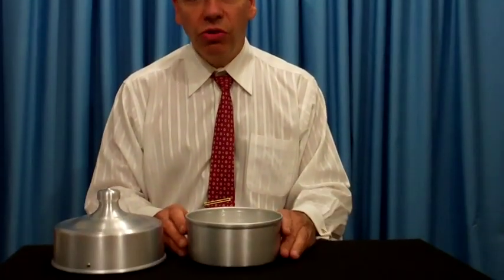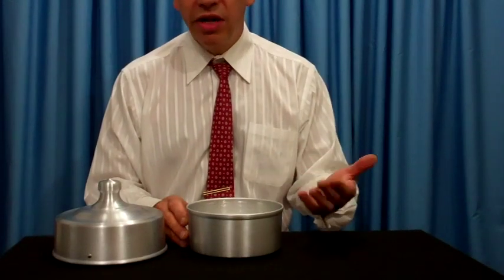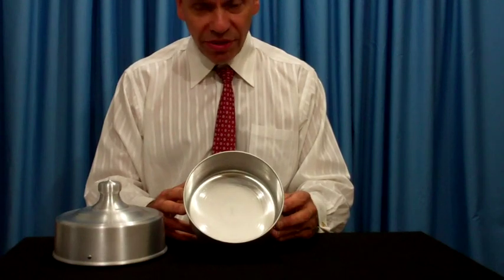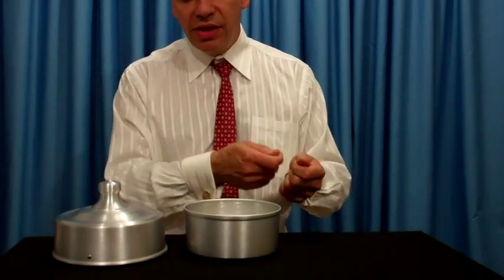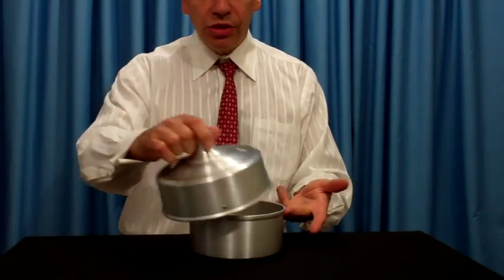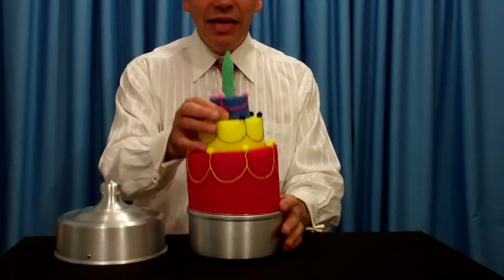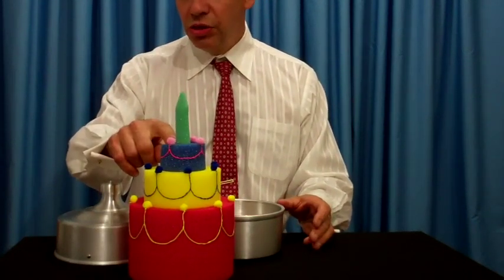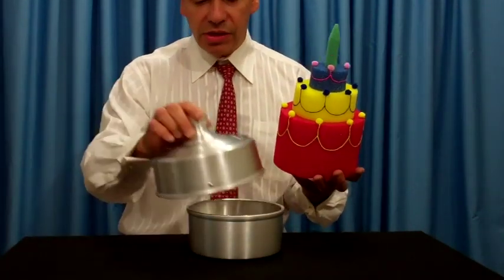Dove Pan Magic - Produce It In a Flash!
: Produce a live dove, or candy, flowers, prizes, etc. from this empty pan!  Wonderful all-around production prop that works automatically- couldn't be easier. The DOVE PAN magic trick is available